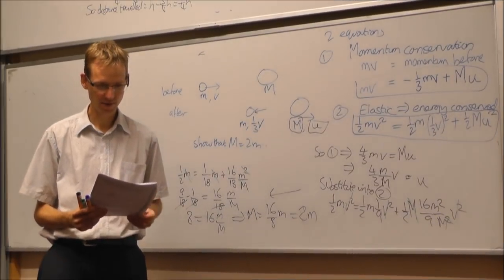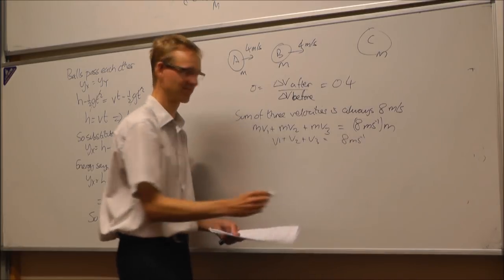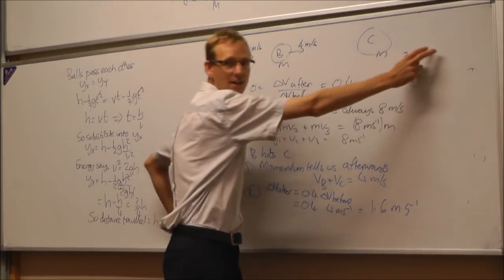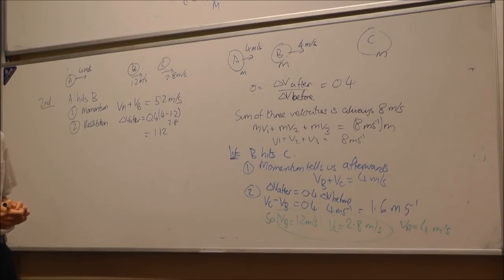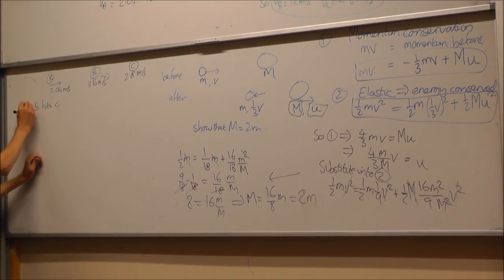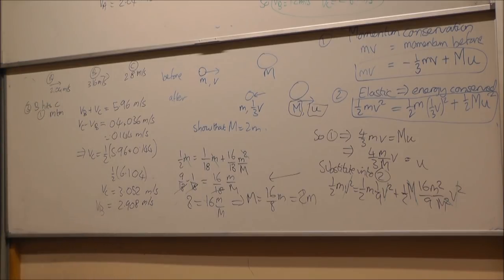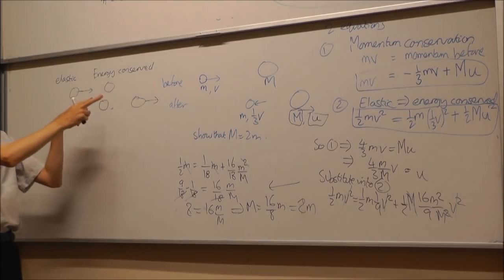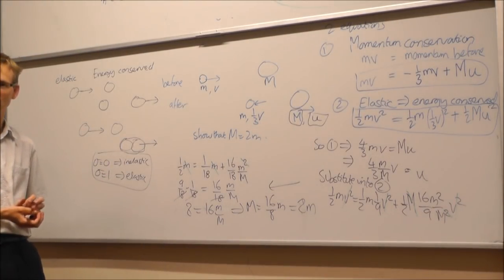06d Scholarship Physics 2012 Q4 (d)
Scholarship Physics 2012 Q4 (d)